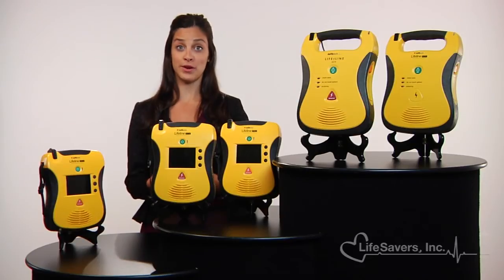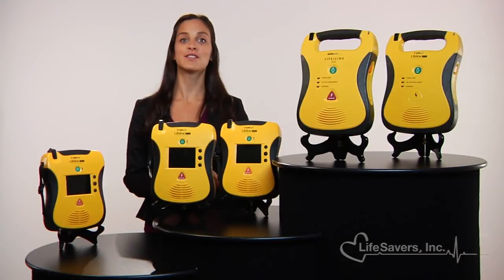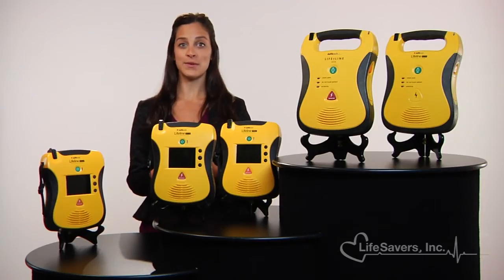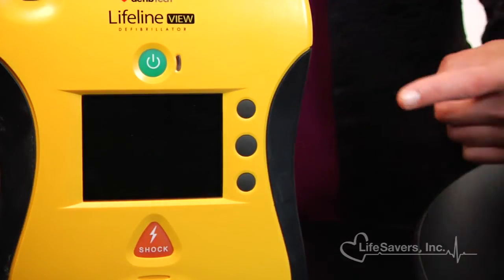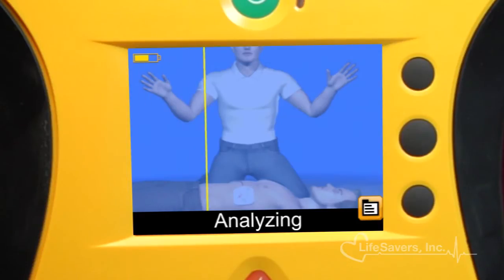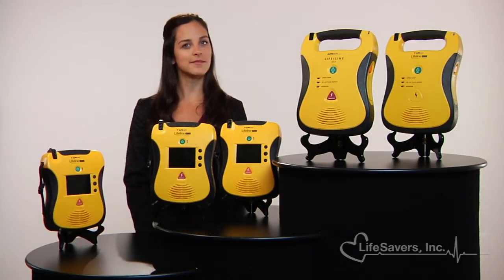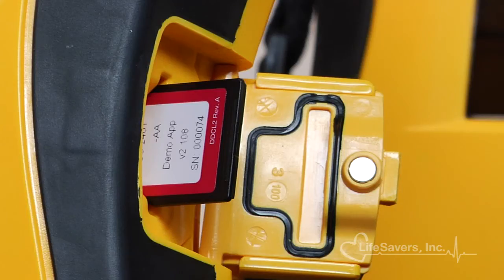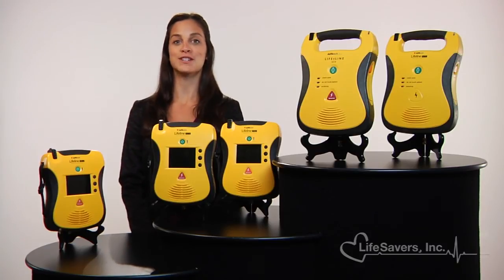Defibtech Lifeline VIEW AED Overview by LifeSavers, Inc.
The Defibtech Lifeline VIEW is the first AED that shows you step by step what to do in an emergency in full motion, color video.